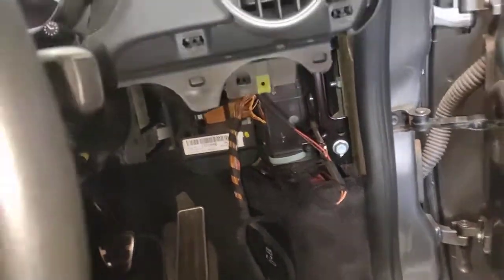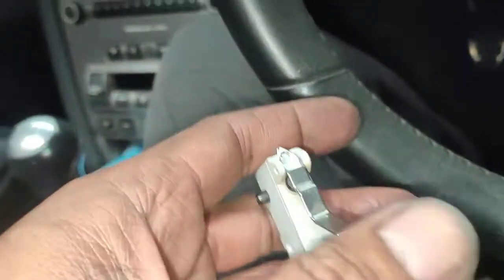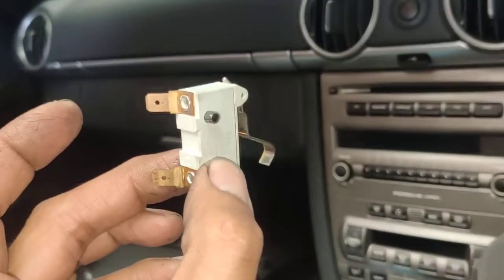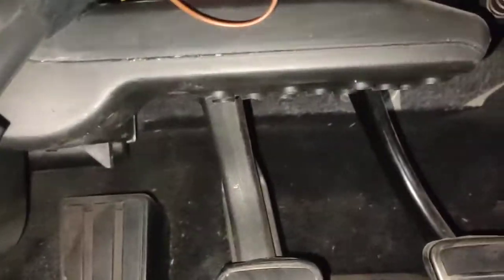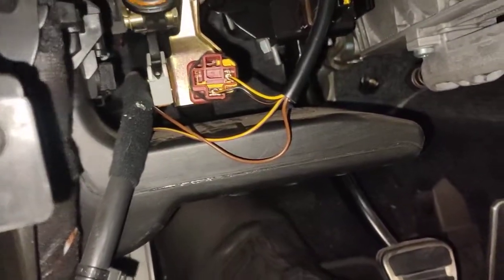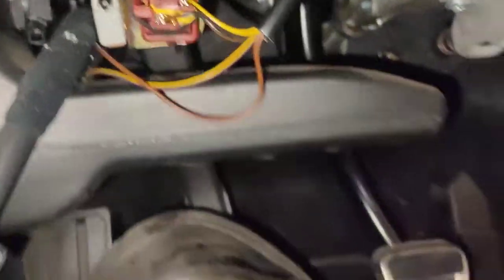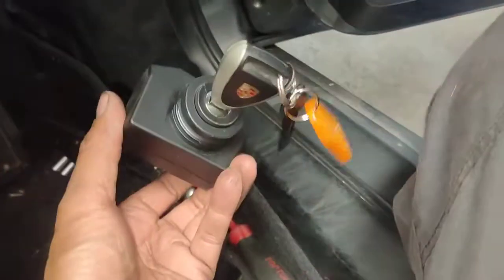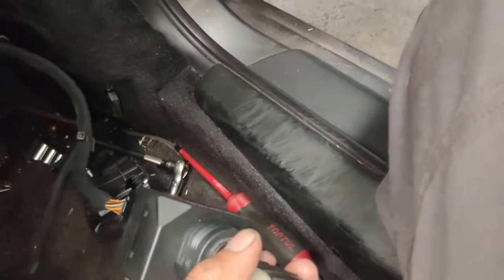Porsche 987 Boxster - Clutch pedal switch causing a No Start Situation